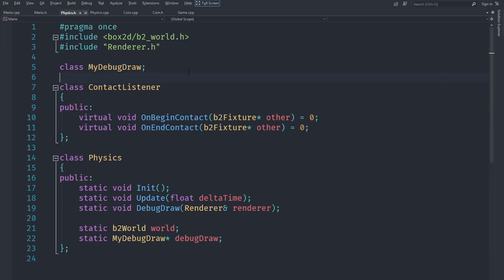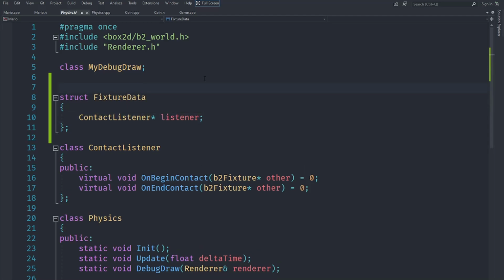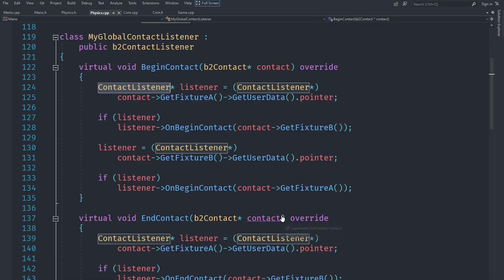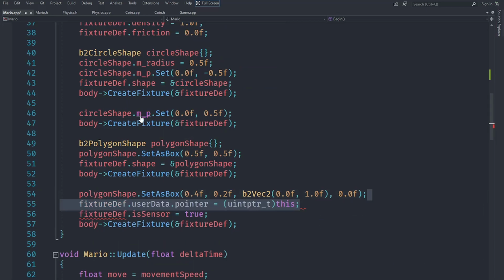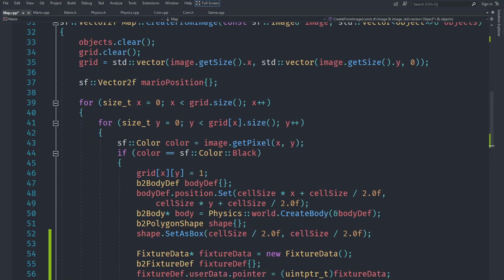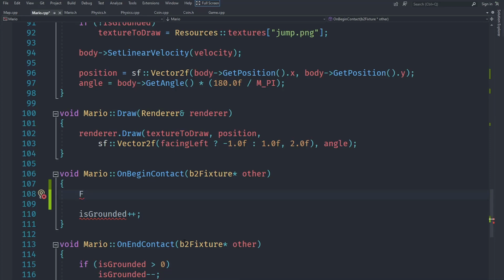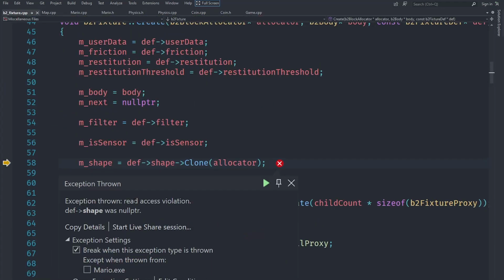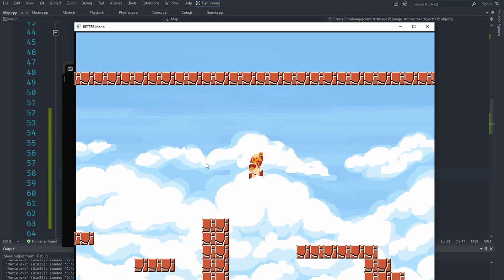Advanced Collision Information Retrieval | SFML Advanced Game #21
Welcome back to another enlightening episode of SFML Advanced Game Development in Part 21 of our series! In this tutorial, we're delving deep into the mechanics of collision interactions as we introduce a sophisticated fixture user data system. Join us as we explore the power of unions and structures in C++ to obtain precise information about the objects your character collides with, opening the door to advanced gameplay possibilities.

Sophisticated Fixture User Data System:
Prepare to unravel the intricacies of collision interactions as we dive into the world of fixture user data. In this tutorial, we'll guide you through the process of creating an advanced fixture user data system that employs unions and structures in C++. Witness how this system empowers you to obtain detailed information about collided objects, enhancing your game's depth and complexity.

Unions and Structures Unleashed:
Discover the versatility of unions and structures in C++ as we harness their power for retrieving collision information. Learn how to organize and store relevant data that allows you to identify and respond to various types of collisions with precision.

Key Highlights in this Episode:

Unveiling Fixture User Data: Delve into the mechanics of fixture user data, and understand how it provides you with a wealth of information about the objects your character interacts with.

Utilizing Unions and Structures: Explore the power of unions and structures in C++ to efficiently store and retrieve collision-related data, enhancing your game's responsiveness and complexity.

Advanced Gameplay Possibilities: Witness how a sophisticated fixture user data system opens the door to advanced gameplay mechanics and interactions, allowing for greater depth and engagement.

Precision and Realism: Experience the transformation of your game as collision interactions become more precise, realistic, and tailored to the objects your character encounters.

Whether you're a seasoned developer looking to refine your collision interactions or an enthusiastic learner eager to master advanced C++ techniques, this tutorial equips you with the skills needed to create a game that responds intelligently to collision events.

Get ready to unlock the secrets of advanced collision information retrieval, harness the power of unions and structures, and take your SFML Advanced Game to a new level of depth, complexity, and responsiveness. Let's continue this journey of technical mastery and innovation! Happy coding!